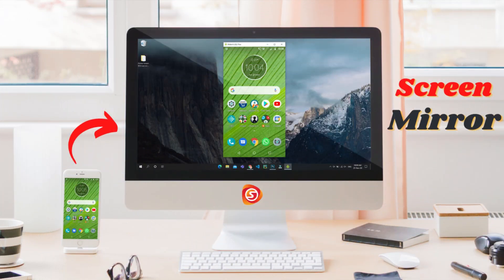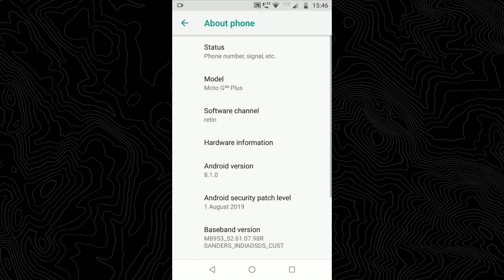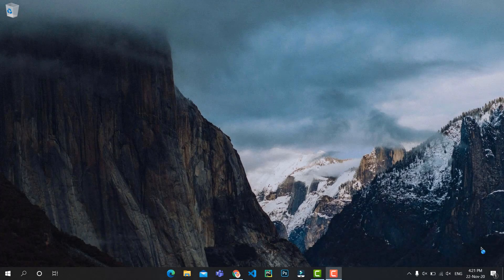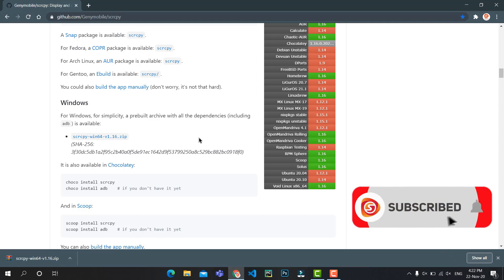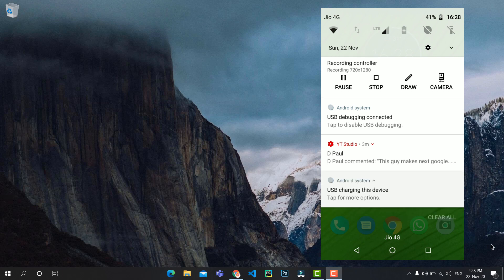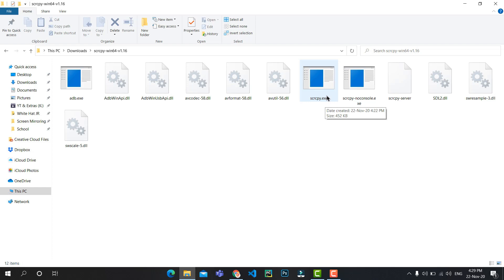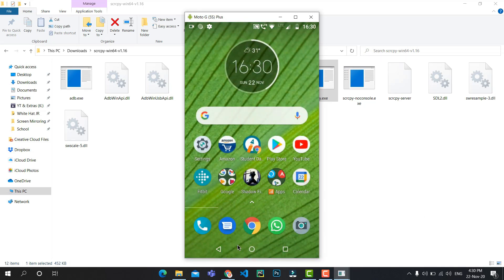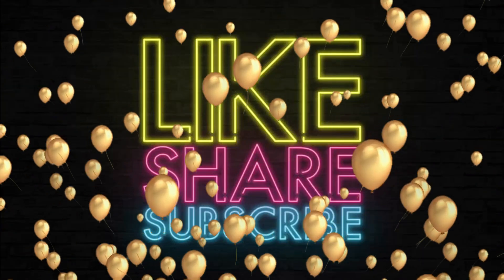Screen Mirror Your Android to your PC and Control it Without any Software! [It's Simple]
Controlling a PC from an Android device is an increasingly popular option for those that want the power of their desktop in the palm of their hands. But what if you want to control Android from PC? This can be extremely convenient, as it lets you enjoy your favourite Android games on the big screen, or respond to messages without getting up. It can enhance productivity and media consumption, and work as a nerdy party trick.

Without further ado, let’s count down seven awesome ways and apps to control your Android device from a PC!

3. Timelapse by TheFatRat